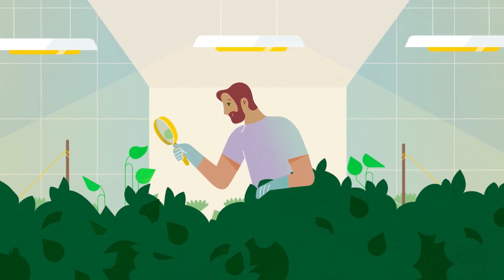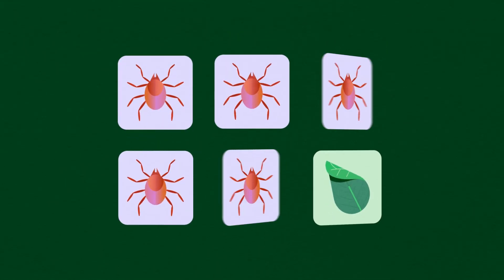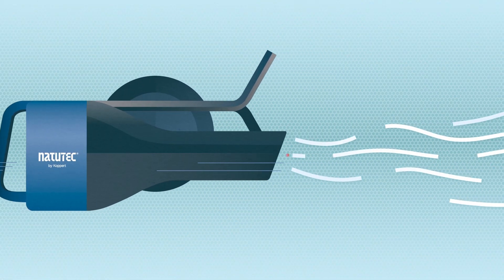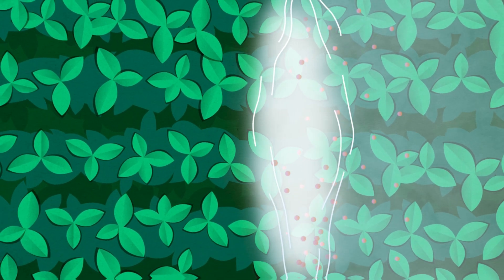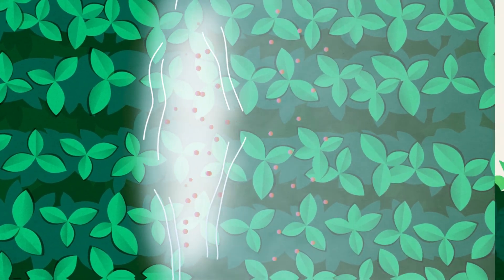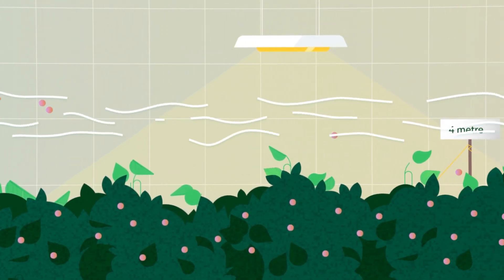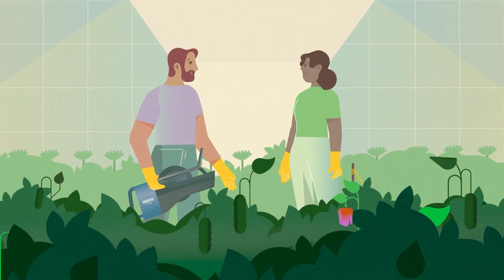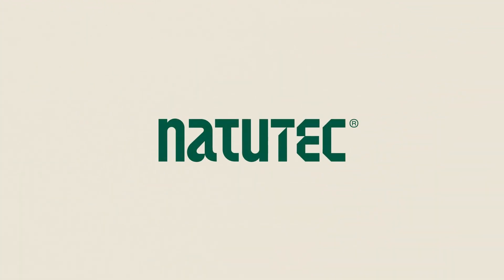Natutec Airobreez explained: application device for biocontrol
Natutec Airobreez is a handheld blower which has been specifically developed for the release and application of natural enemies in a protected growing environment. Reaching your crops using manual biocontrol application can be labour-intensive or impractical. The Airobreez provides an efficient solution by evenly distributing beneficial insects and predatory mites over your crop, enhancing the effectiveness of your Integrated Pest Management strategy.

Low Mortality
Natural enemies are released over the crop with a gentle airstream ensuring they reach their destination in optimal condition. The mortality rate of the natural enemies is kept to a minimum, less than 2%.

Uniform & Precise distribution
The Airobreez features a unique paddle dosage system that ensures a consistent release of natural enemies throughout its use. Its innovative double-duct system provides a uniform distribution, effectively covering areas up to 1 meter away and within a 4-meter radius. Additionally, its linear airflow guarantees even distribution as you move through the crop.

No loss of material
The Airobreez is equipped with a closed dosage system. In combination with the precise distribution, this ensures no material is lost

Lightweight and equipped with convenient carrying options and application settings, Natutec Airobreez is designed for ease of use across various growing environments. The seven components of the Airobreez are designed to be easily replaceable, extending the usable life of the machine.

Natutec
The Airobreez is a member of the Natutec product line, which specializes in application technology for biological crop protection. Products in the Natutec range enable Koppert customers to:
Use biological control products in hard-to-reach or large arable crops.
Improve the effectiveness of biological control methods through uniform distribution.
Increase efficiency and save up to 80% in labor costs with streamlined application methods.

For more information about Natutec Airobreez, please or contact a local Koppert consultant for crop specific advice.

Biocontrol application
Biocontrol application devices
Biocontrol application technology